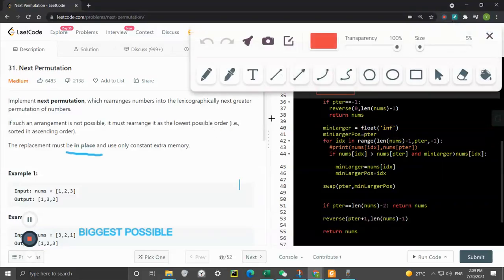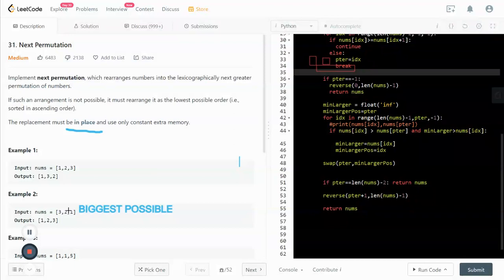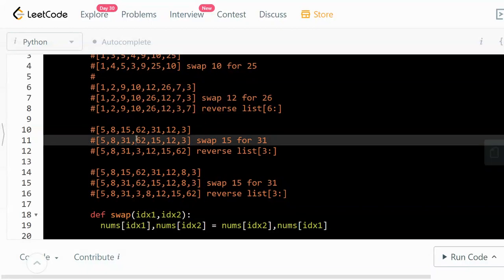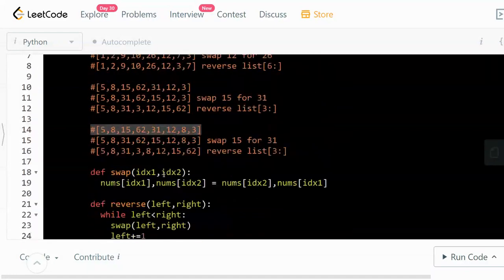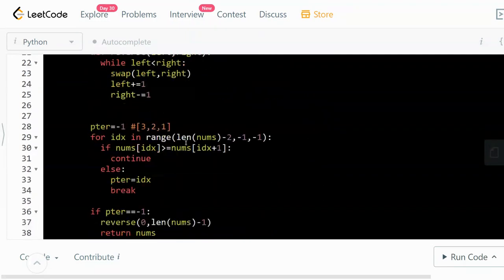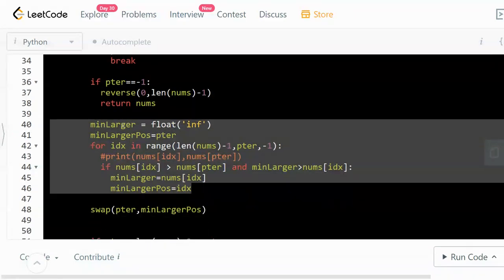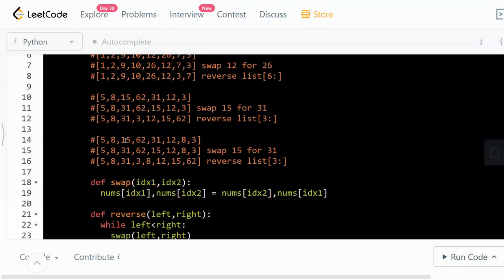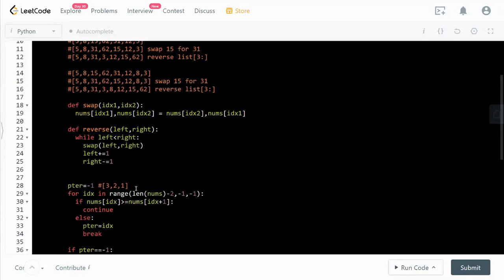Leetcode 31. Next Permutation | FAANG Coding Question | Python